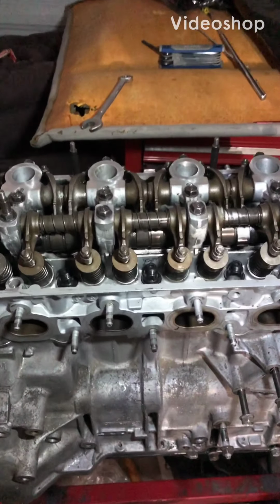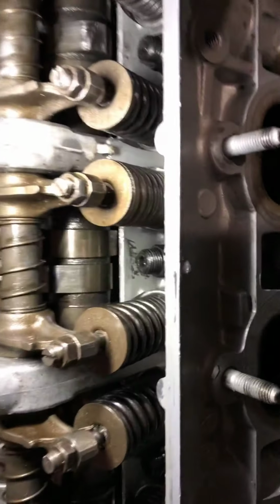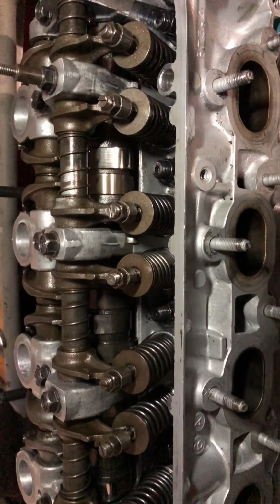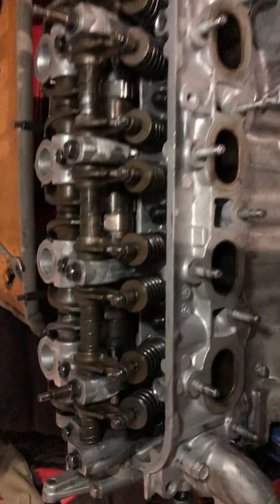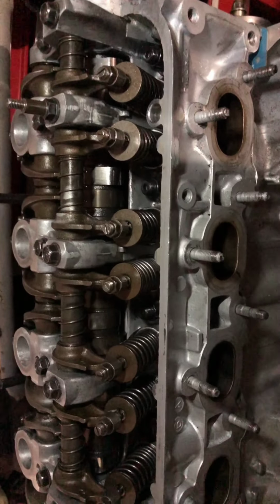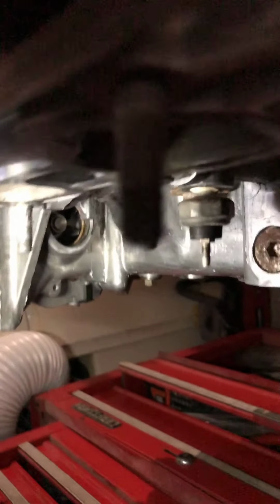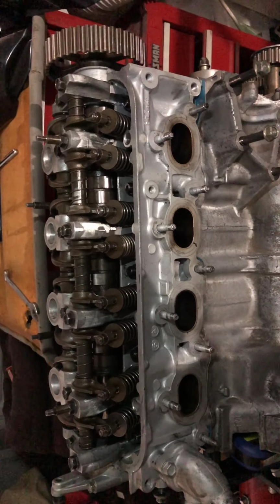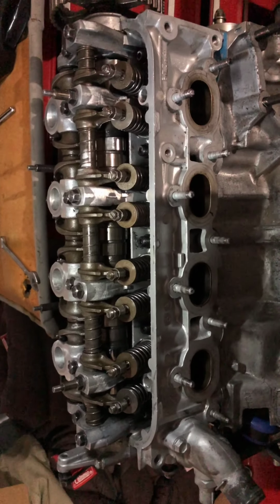Engine build part 5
Got head on the block
Arp head studs
Torque 1st 30lbs
             2nd 50lbs
             3rd  80lbs